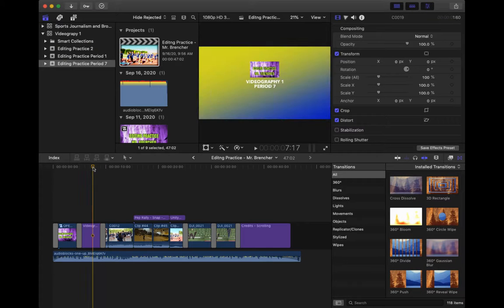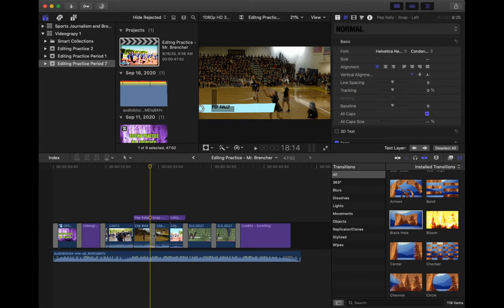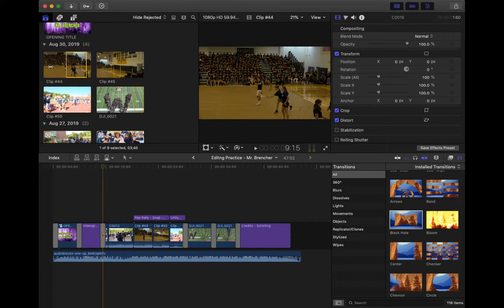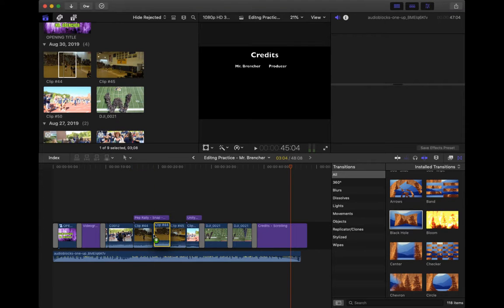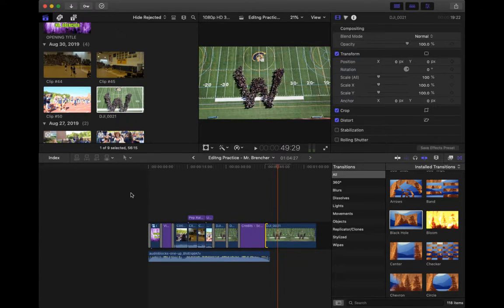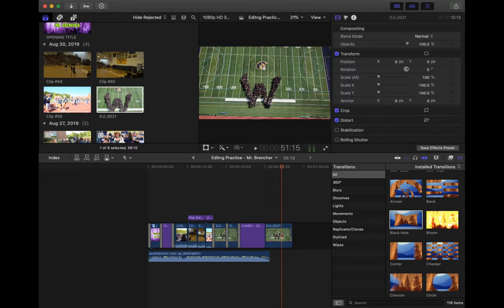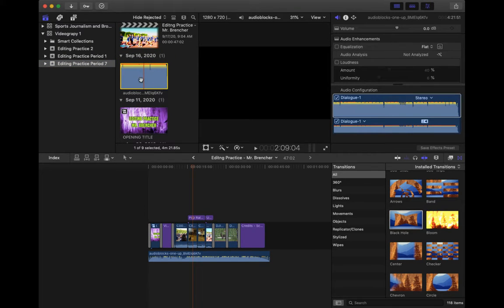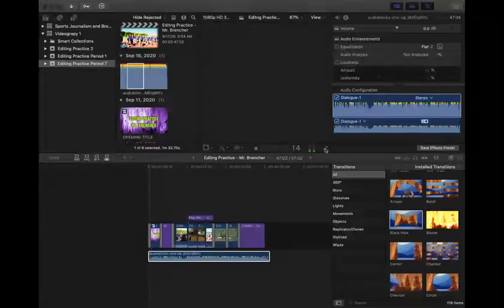Final Cut Pro Beginner Tutorial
Adding transitions, credits, lower 3rds, and music.